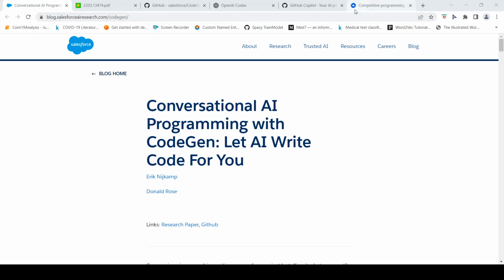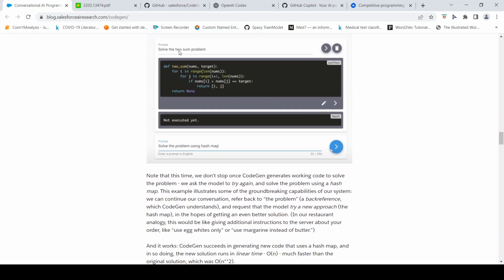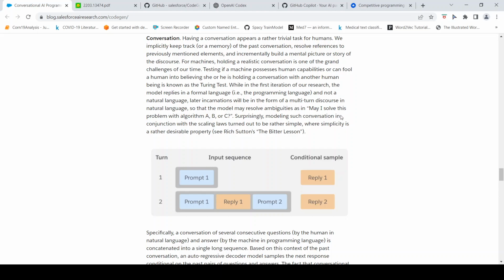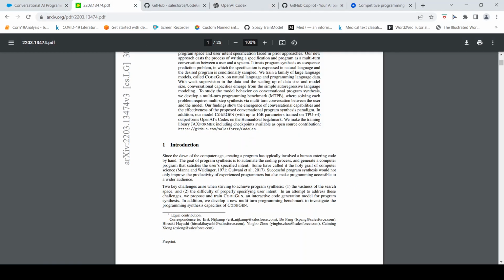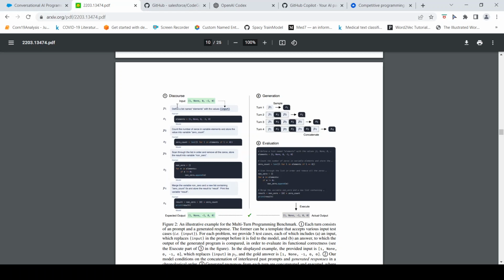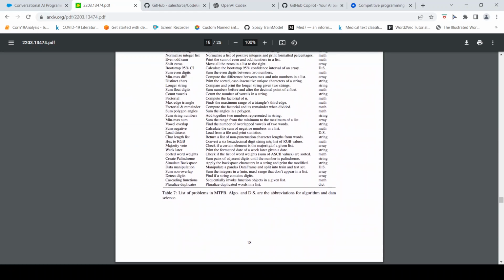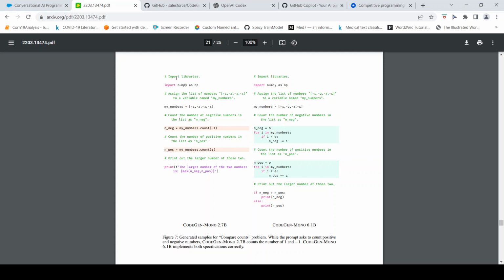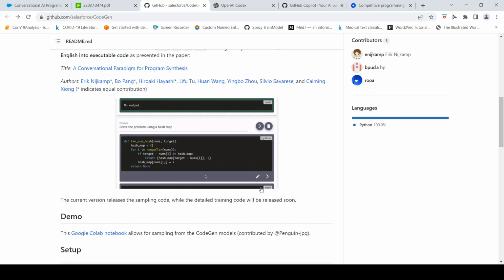Salesforce CodeGen Automatic Code generation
In this video I discuss about Salesforce CodeGen: Conversational AI Language Model for writing Code. CodeGen, turns simple English prompts into executable code. You don’t write any code yourself; instead, you describe what the code should do, in natural language -- and the machine writes it for you.